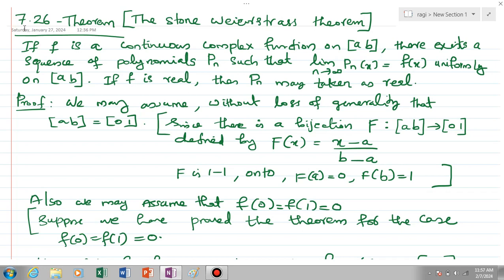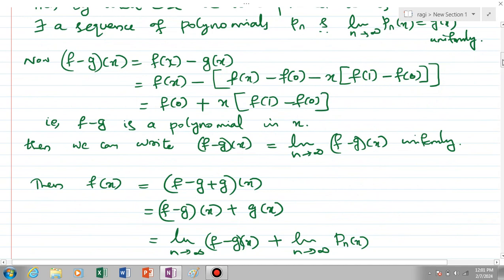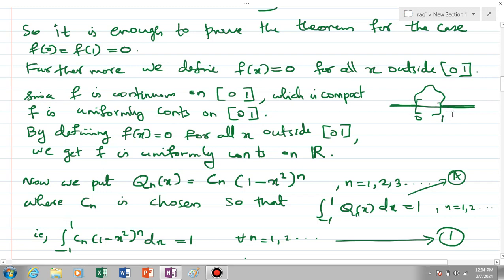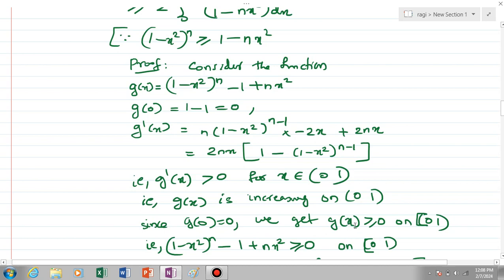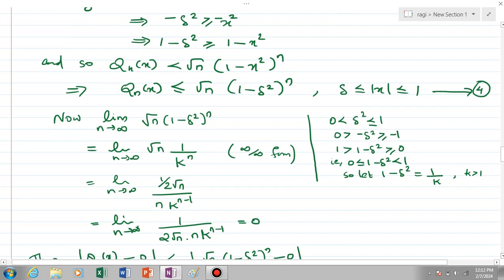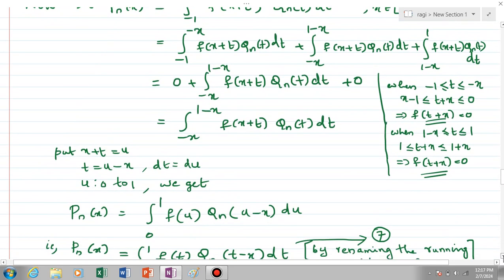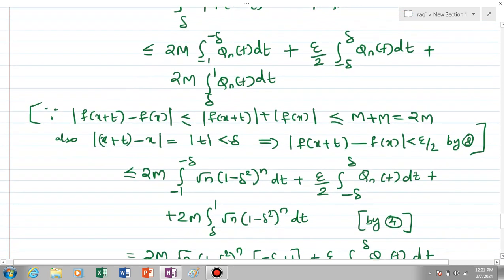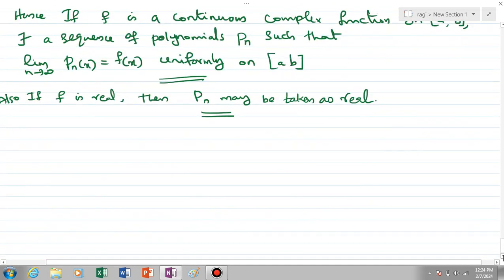THE STONE WEIERSTRASS THEOREM - THEOREM 7.26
TEXT - PRINCIPLES OF MATHEMATICAL ANALYSIS - WALTER RUDIN